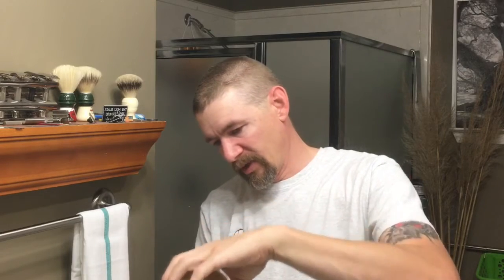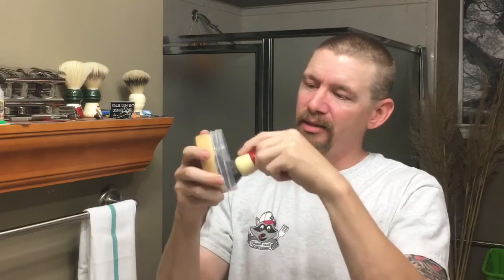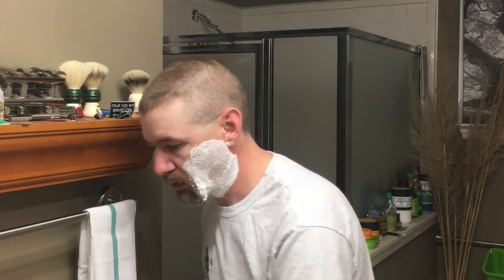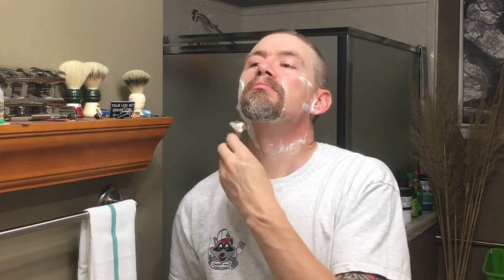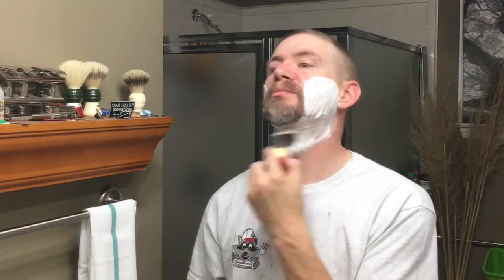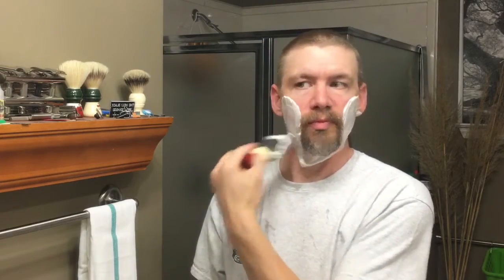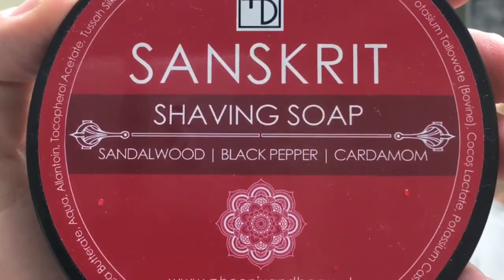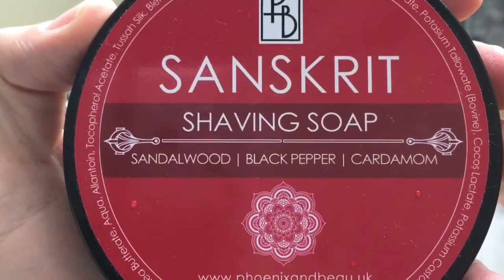Phoenix and Beau Sanskrit, The GrayDog, 1936 Aristo and Behind the Scenes Shots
10/10/16

Shave of the Night.
Post shave was fantastic!! I didn't put the A/S on until this morning. And I woke to a face feeling well healed and moisturized.

Talk about a scent.  Sandalwood, Black Pepper and Cardamom. BAM!!!

@phoenixandbeau Sanskrit
The GrayDog Horse Hair
1936 Gillette Aristocrat
@chatillonlux LQV